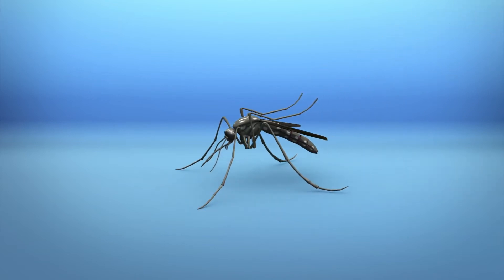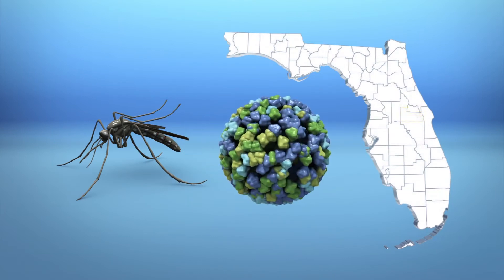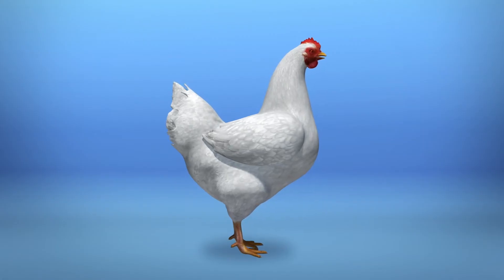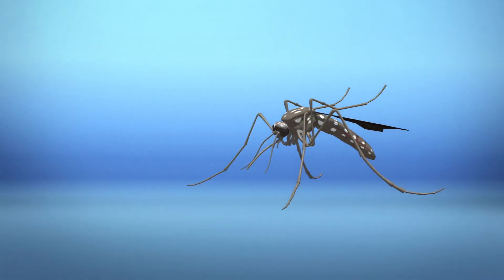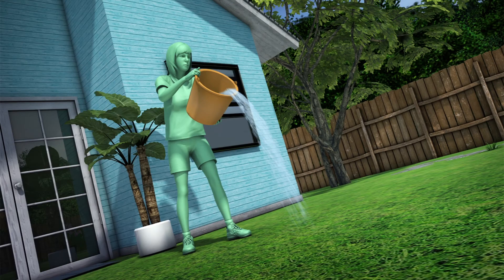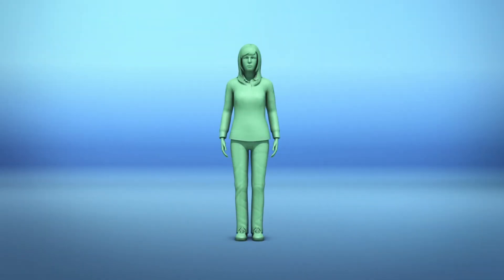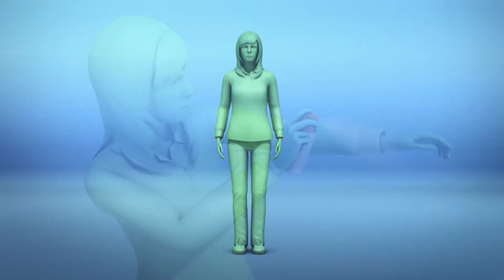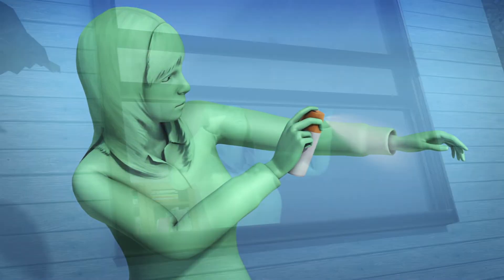Brain-infecting virus being spread by mosquitoes in Florida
Health officials in Orange County, Florida have issued a public advisory warning residents of an increase of mosquitoes carrying the Eastern equine encephalitis virus.

According to the Centers for Disease Control and Prevention, the virus is spread from avian hosts such as chickens to mosquitoes. The mosquitoes carry the virus and transmit it to humans.

Florida officials had found that sentinel chickens in the county tested positive for the disease.

Symptoms include sudden headache, high fever, chills, vomiting and swelling of the brain. After contracting the virus, symptoms take around four to 10 days to develop. The CDC's website states that there is currently no human vaccine available against the disease.

Florida's health officials advised the public to drain standing water to prevent mosquitoes from multiplying. Officials also advised the public to wear long-sleeved clothing, apply mosquito repellent and close the windows to prevent mosquito bites.

According to the CDC, an average of seven human cases of the deadly virus are reported in the U.S. every year. Most of the cases reported have been from Florida, Massachusetts, New York and North Carolina.

RUNDOWN SHOWS:
1. Where mosquitoes are spreading this virus
2. How the virus is spread
3. Symptoms of the virus
4. Precautions against the disease

"Symptoms include sudden headache, high fever, chills, vomiting and swelling of the brain. After contracting the virus, symptoms take around four to 10 days to develop."

"The CDC's website states that there is currently no human vaccine available against the disease."

"Florida's health officials advised the public to drain standing water to prevent mosquitoes from multiplying."

"Officials also advised the public to wear long-sleeved clothing, apply mosquito repellent and close the windows to prevent mosquito bites."

SOURCES: Florida Department of Health in Orange County, Centers for Disease Control and Prevention, ABC News, CNN